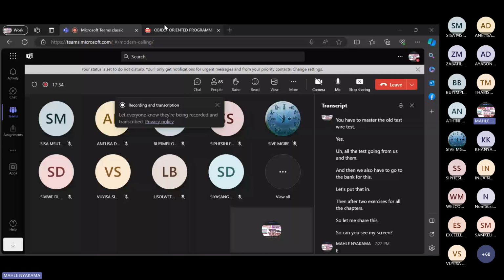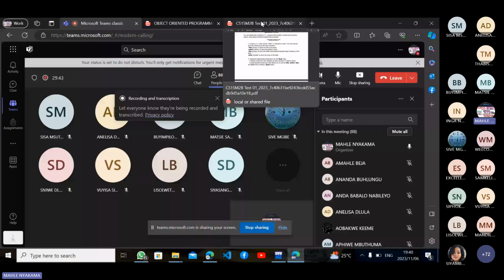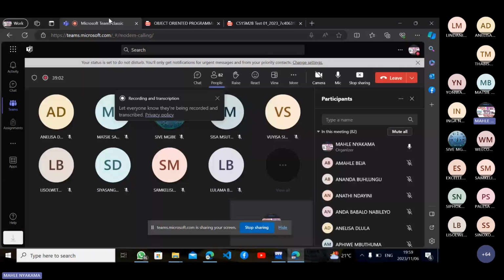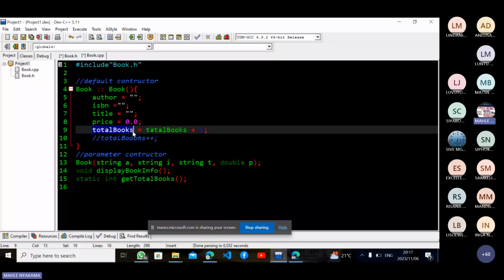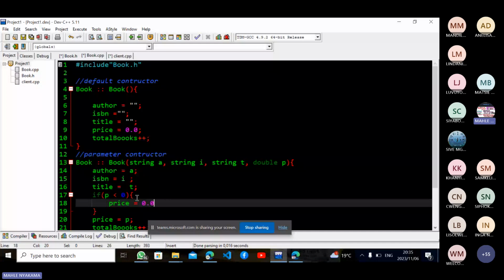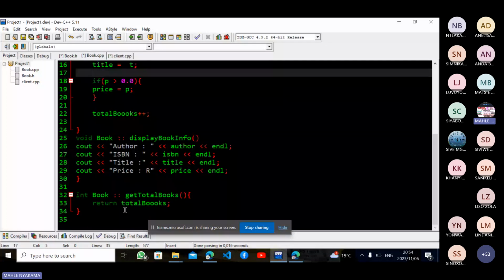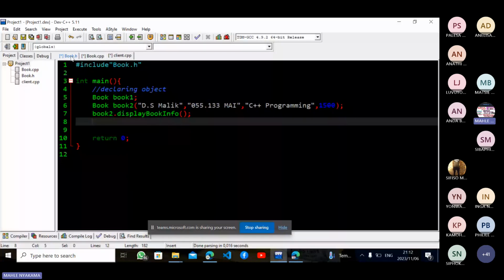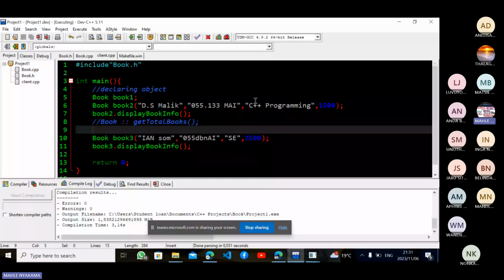Revision for OOP in C++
Abstraction and Encapsulation